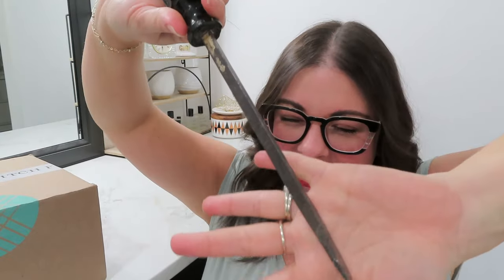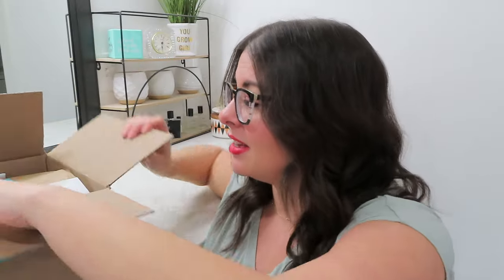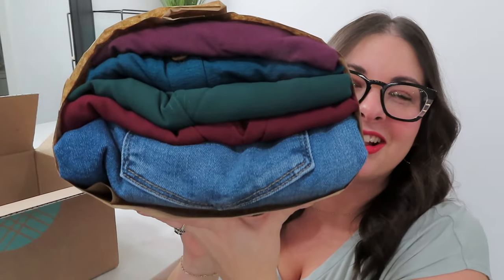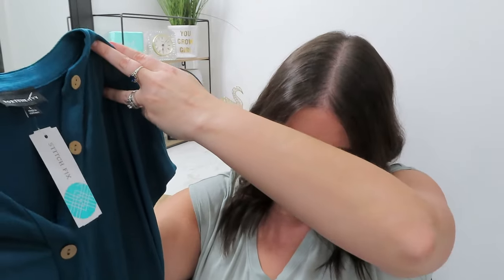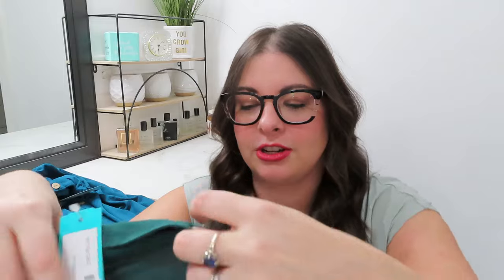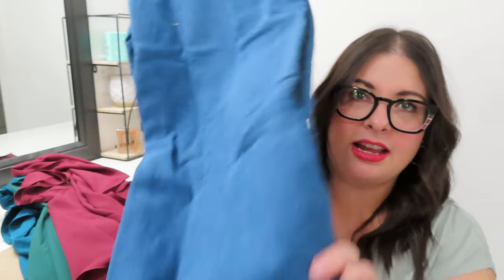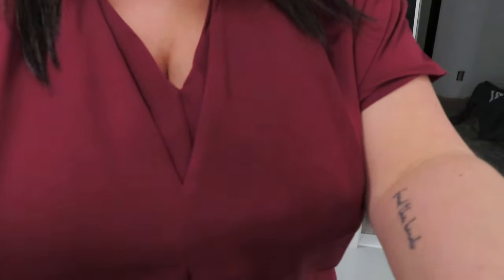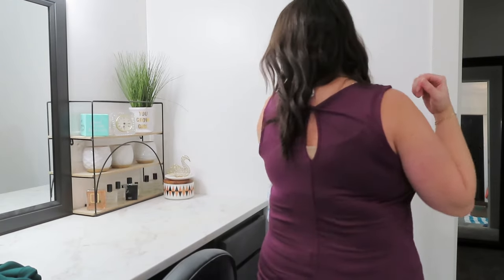Stitch Fix Unboxing! Jewel Tones!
Link for Jumpsuit on Amazon!

REMINDER: You need to SCHEDULE AND CHECK OUT FROM YOUR FIRST FIX AS WELL TO RECEIVE THE CREDIT!

Link for the racerback bra adaptor!

Hello Friends! Stitch Fix is a subscription styling service that you can get as often or as little as you like. You pay a $20 styling fee for a personal stylist to pick 5 items for you. The $20 gets credited toward whatever you decide to keep. You fill out a style quiz/preferences online to help your stylist learn about you. You also receive a pre-paid mailer to send back whatever you decide not to keep. Shipping is free both ways!

If you'd like to try Fashom, use my link to get $10 towards your first box!

if you'd like to try Dia and Co, use my link to get $25 towards your first box! I would get credit too!

I've found a lot of Stitch Fix items that might have been a little too pricey on Poshmark instead!

Strapless Bra from Amazon!
DELIMIRA Women's Strapless...